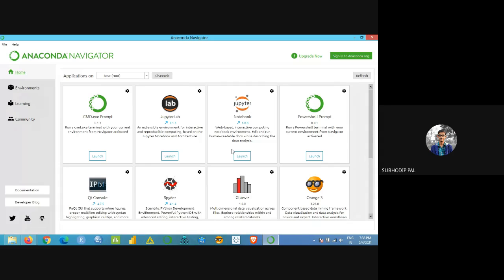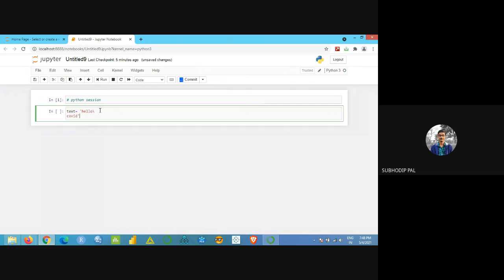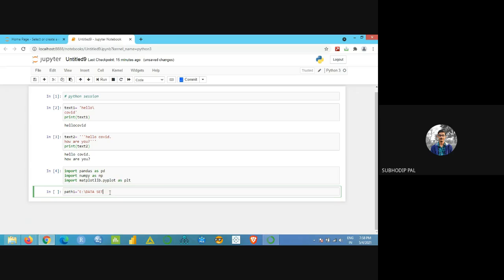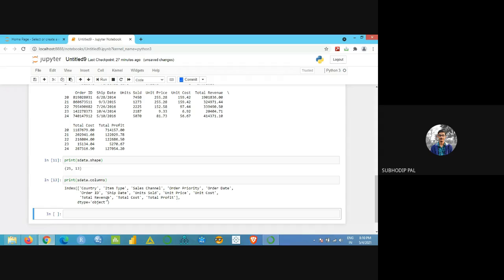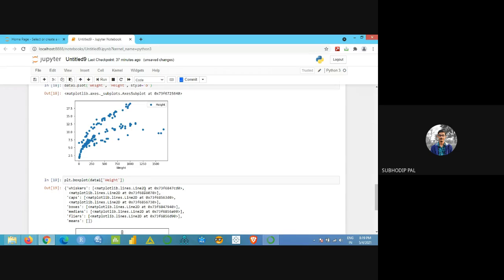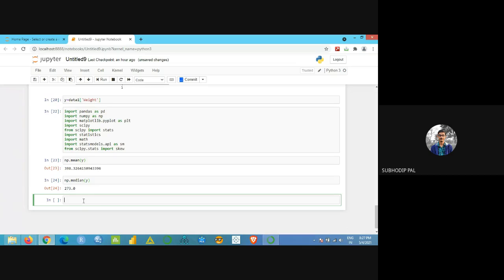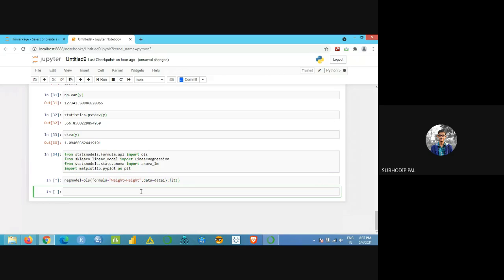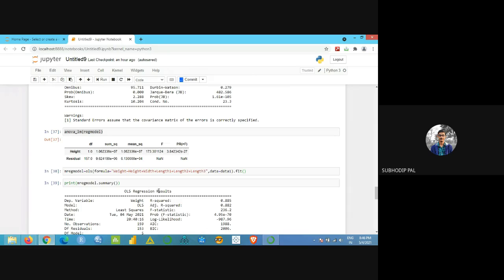Python Session 1 || Python Basics || SLR | MLR || Jupyter Notebook || Anaconda Navigator